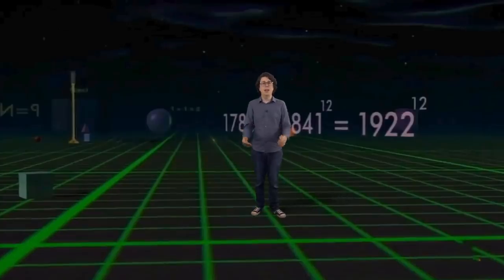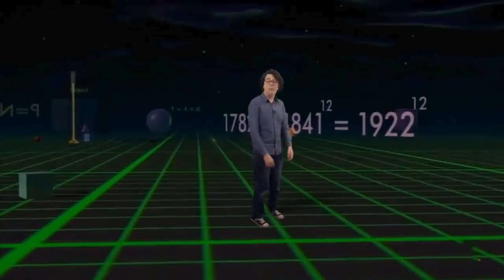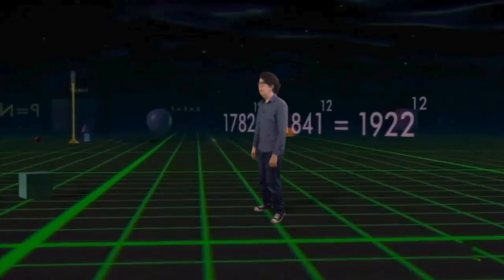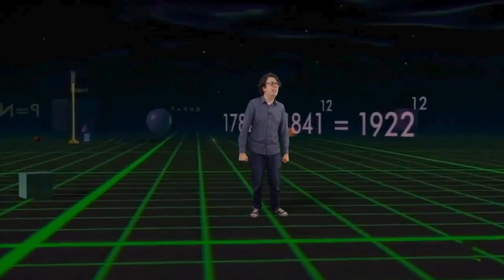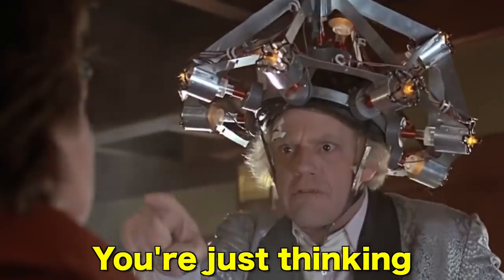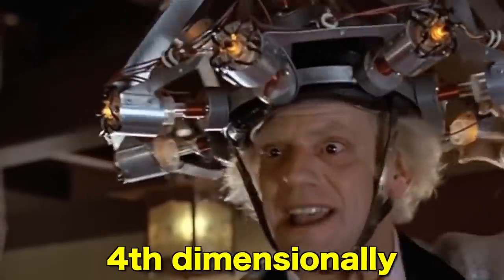String Theory Explained for Unsmart People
Don't worry, string theory is simple!